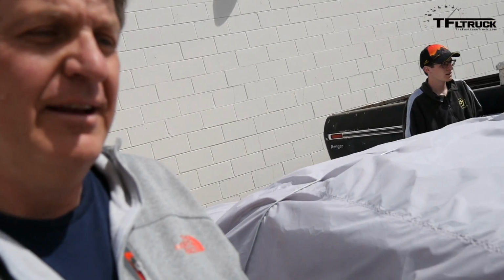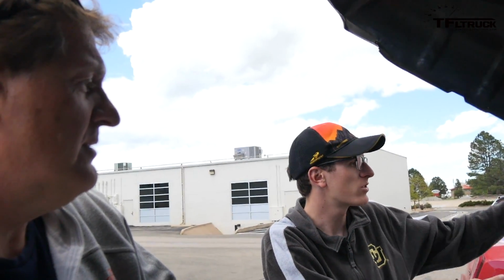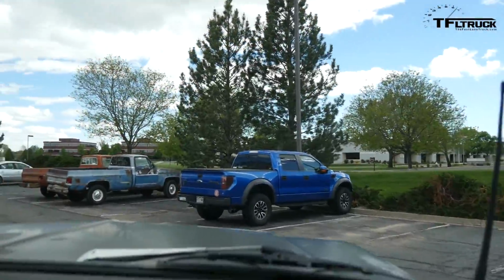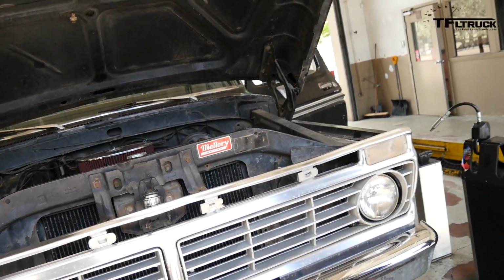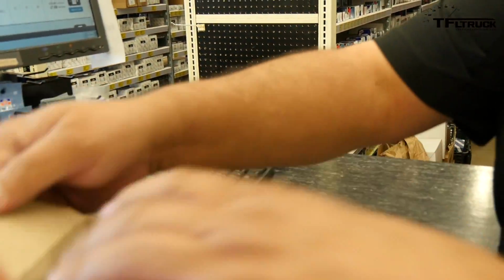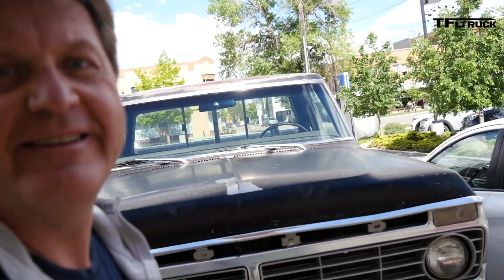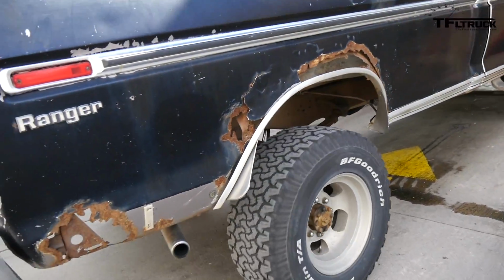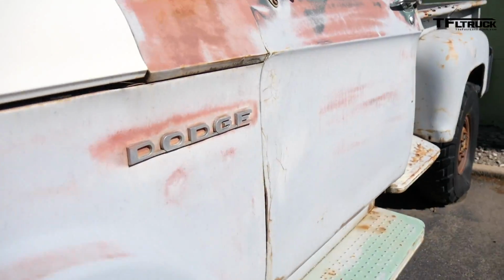There's Nothing More Expensive Than a Cheap Truck: Rusty Boy Project Truck Ep.3